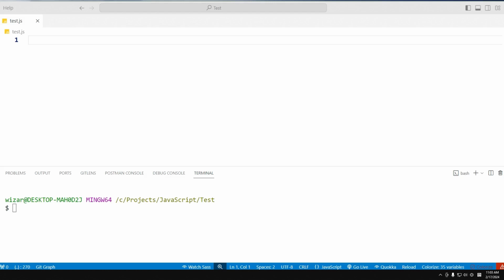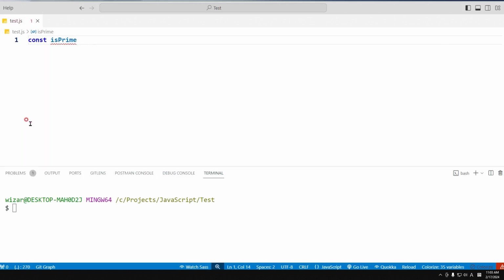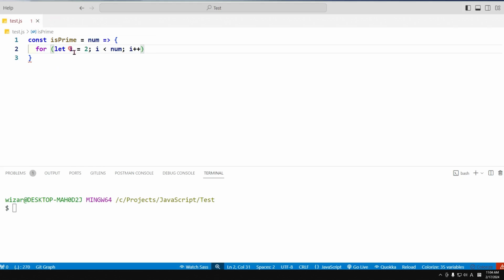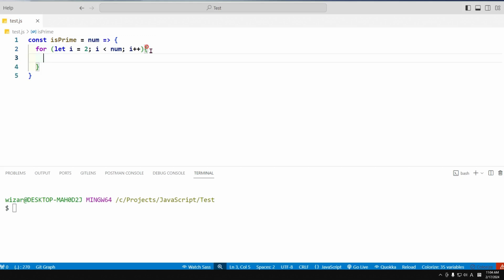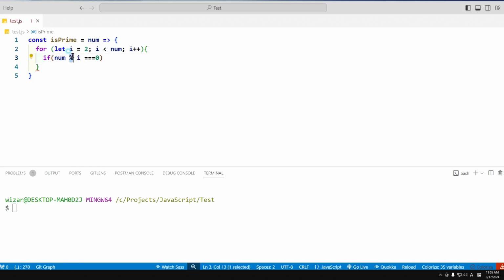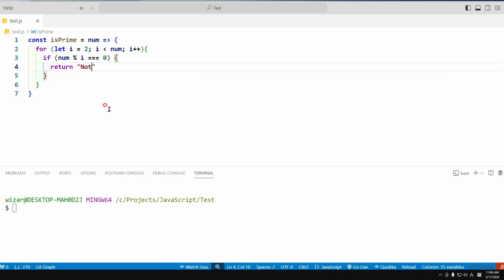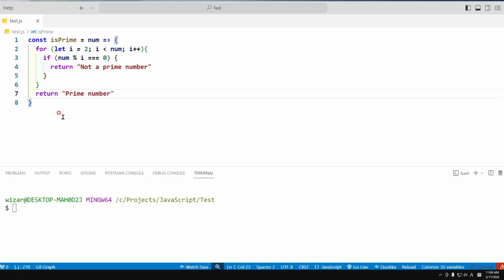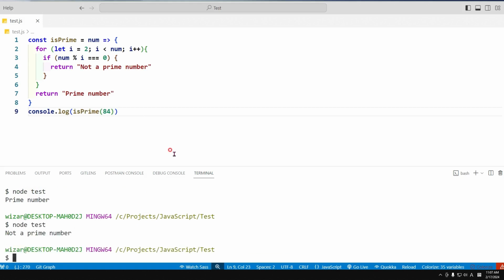[Programming] Prime Numbers | JavaScript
This is the JavaScript implementation for prime numbers.
If you want to learn about prime numbers, please watch the following video.